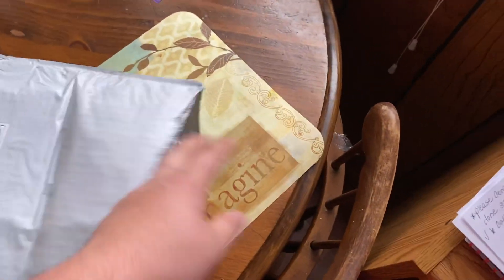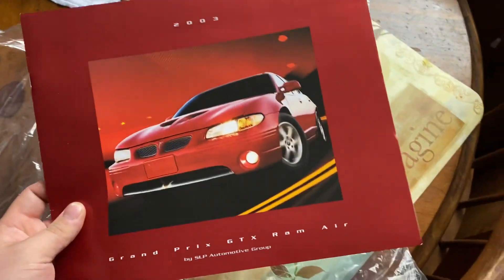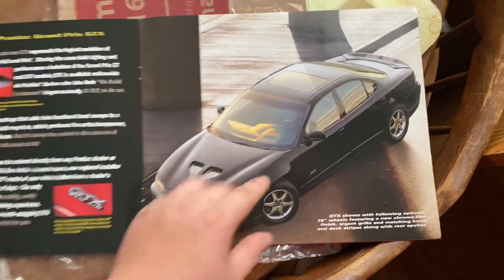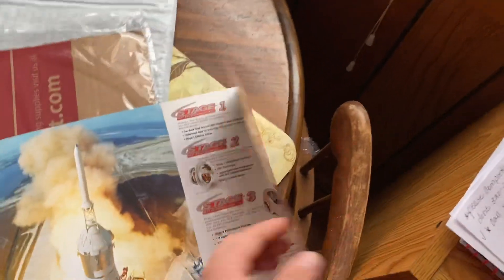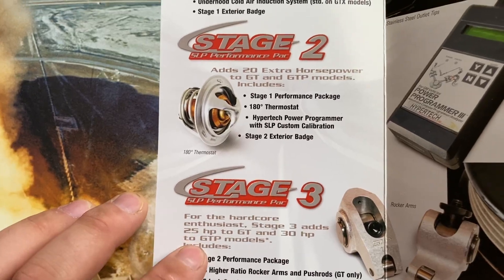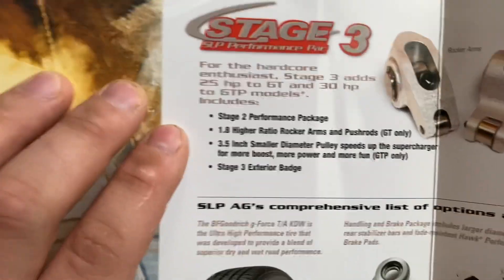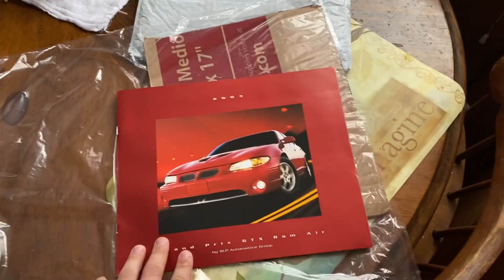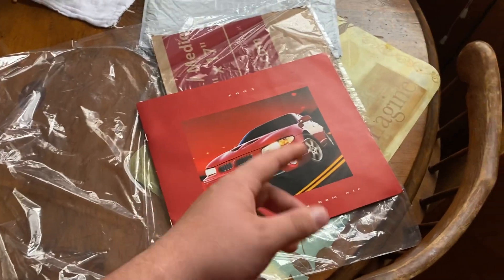What is a Grand Prix GTX ?